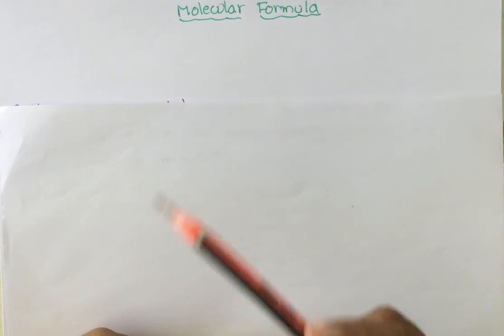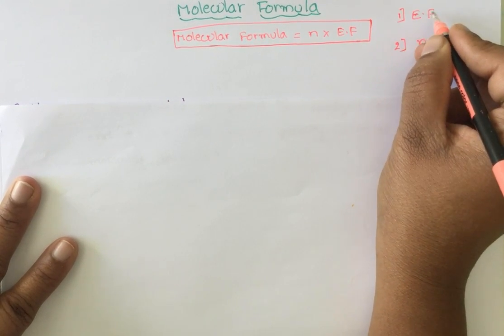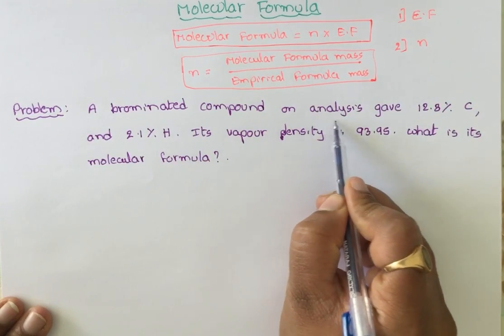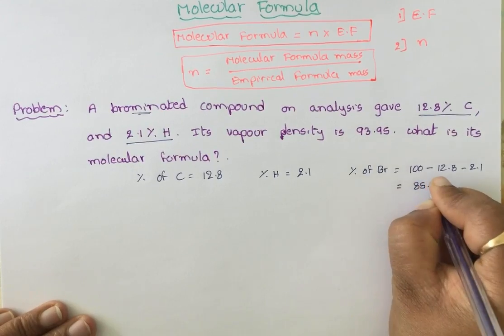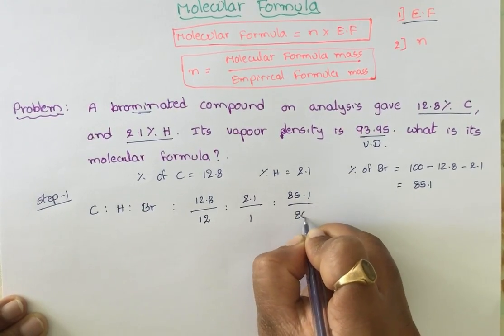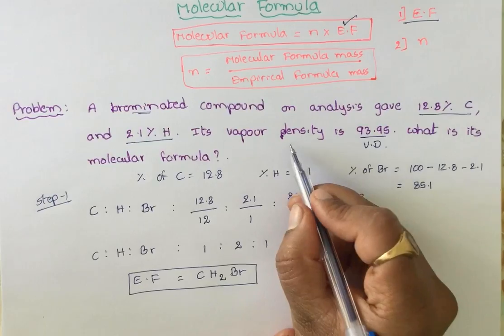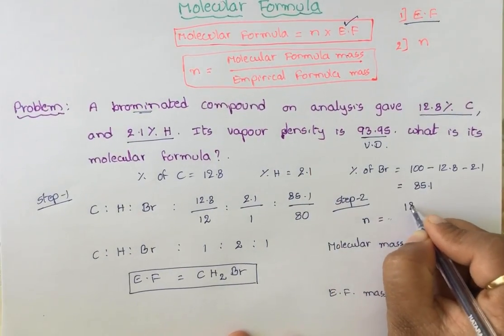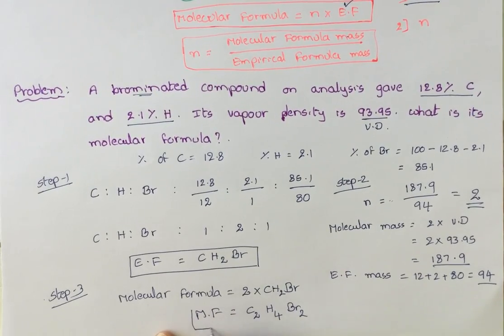Easy Trick to determine molecular formula//How to solve problems on molecular formula